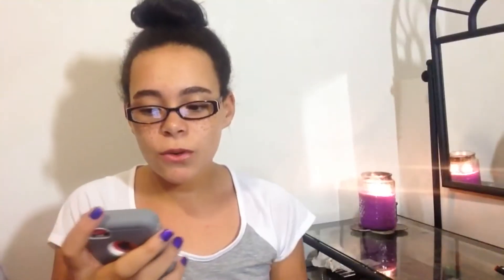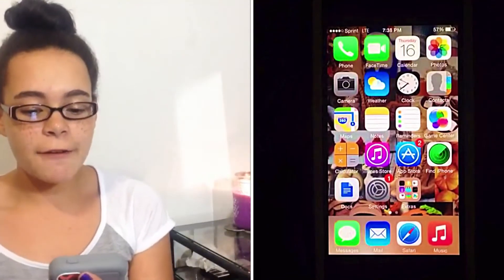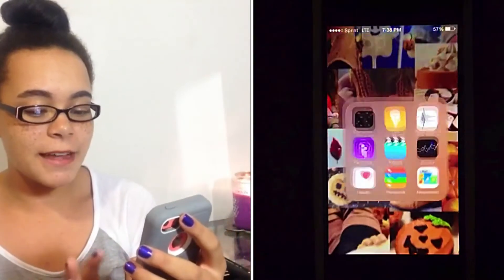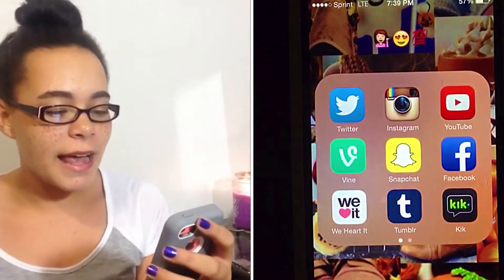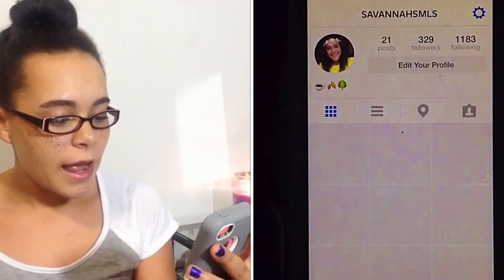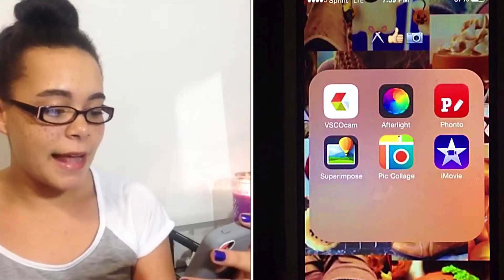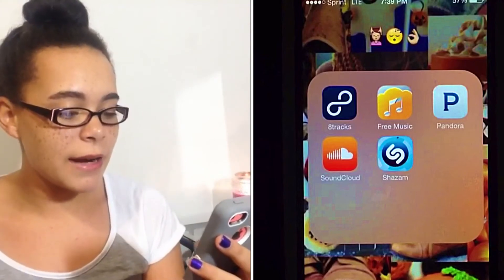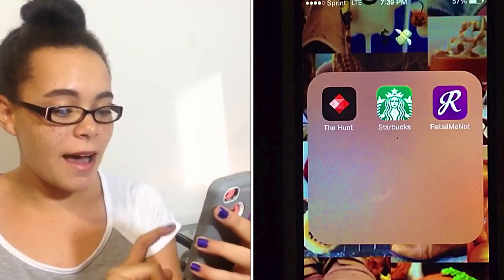What's On My Iphone 5C!?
Open to make me smile :)))

WeHeartIt - savannahsmls
Mezy - savannahsmls